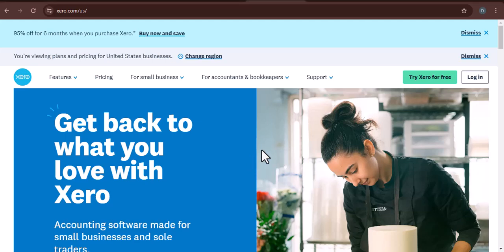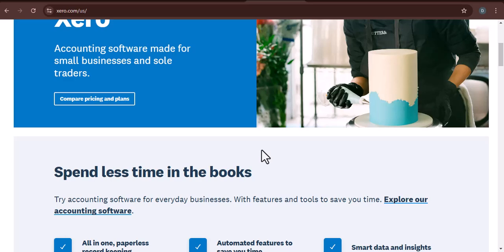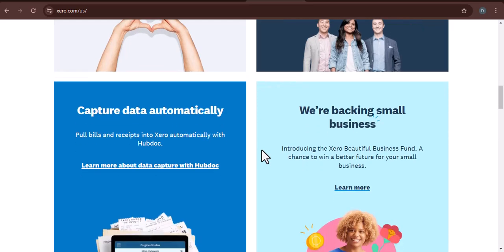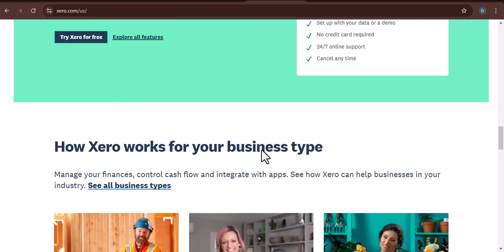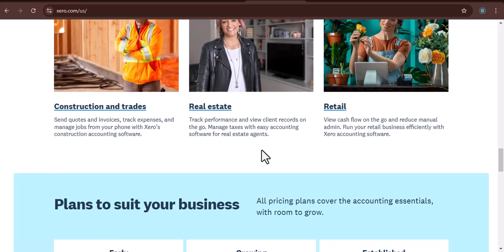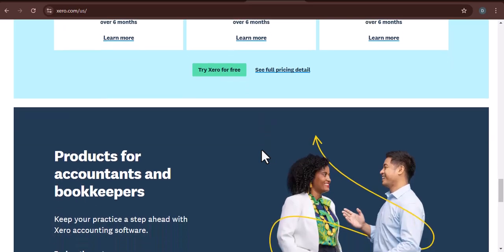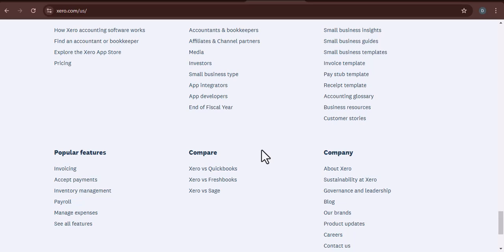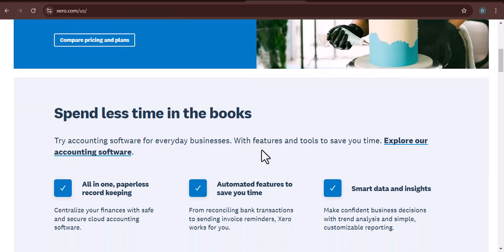How do I add a dollar bank account in Xero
In this video, you will learn about How do I add a dollar bank account in Xero

9 YouTube Channel Ideas to Help You Choose Your Own

✅IGNORE THIS
Related Search: